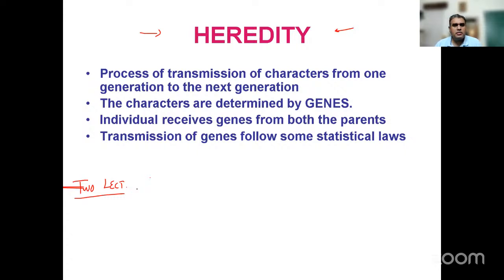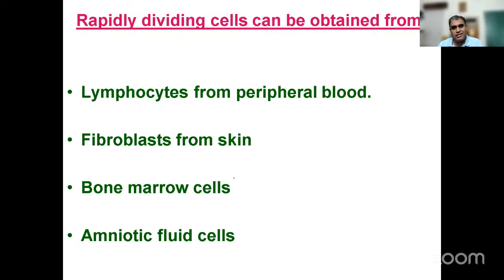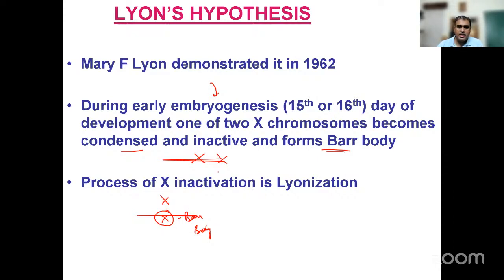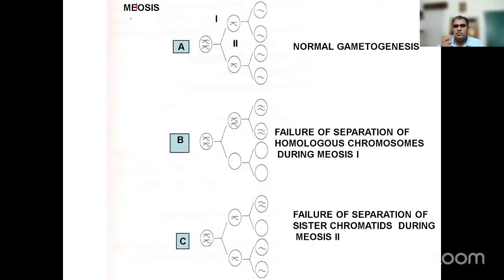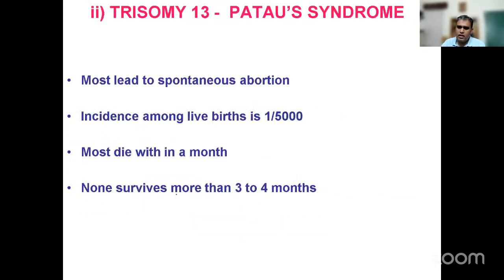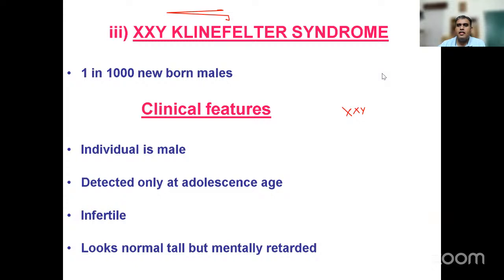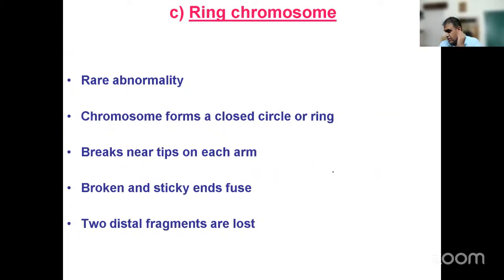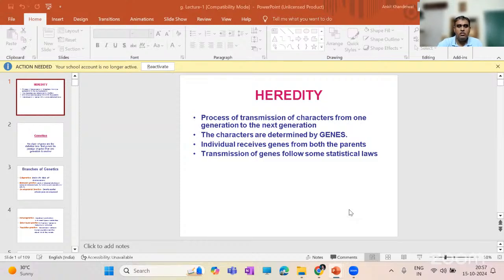1st internals Anatomy Live Class on GENETIC 1 by Dr.Ankit